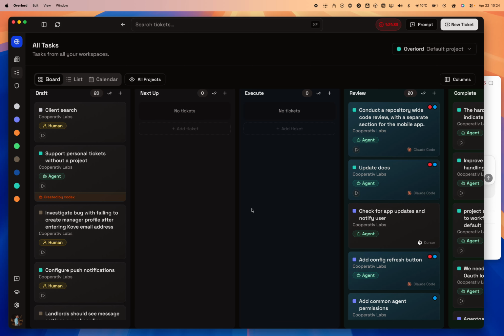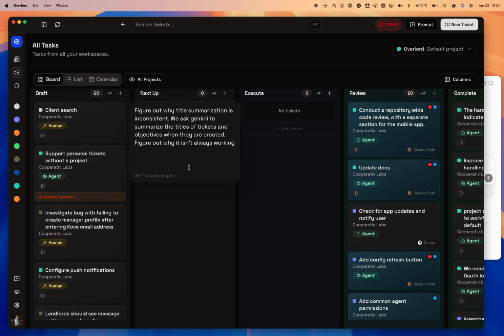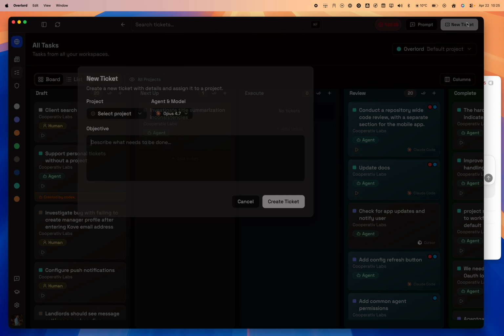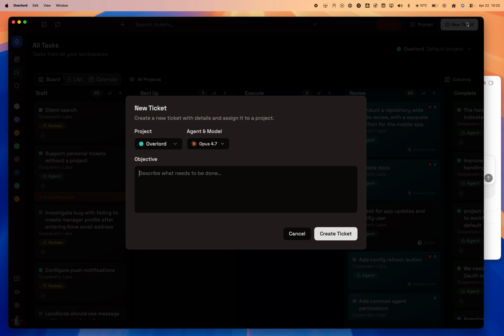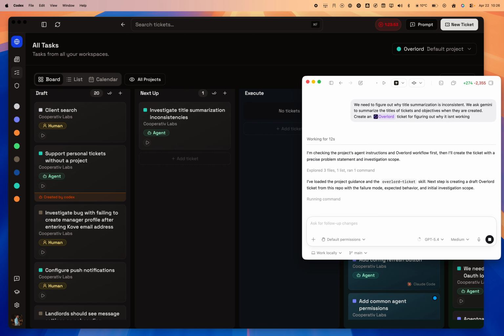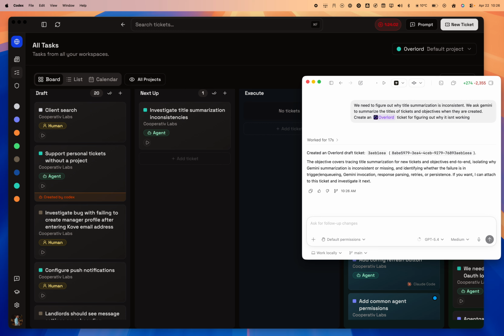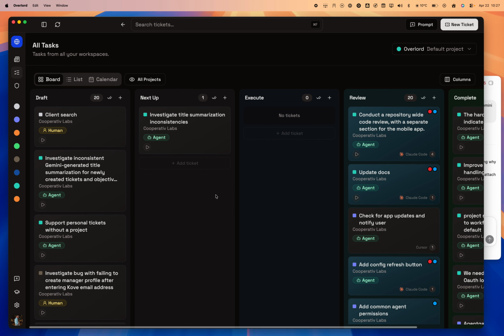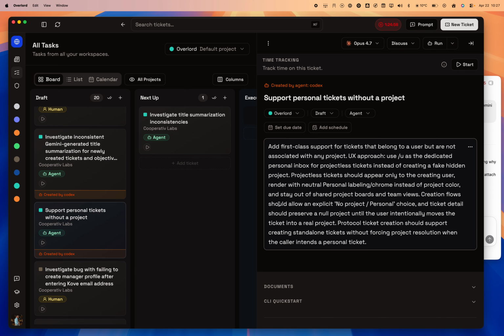Overlord: Creating new tickets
Here is a demonstration of how to create new tickets in Overlord.